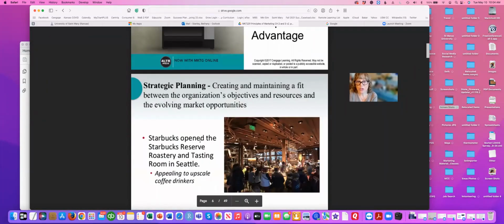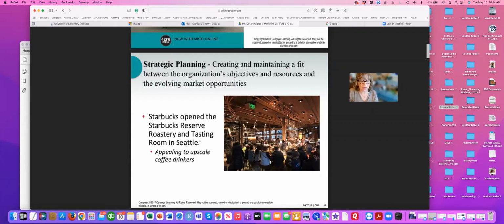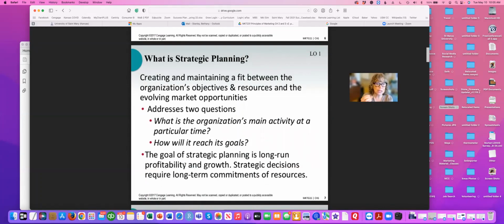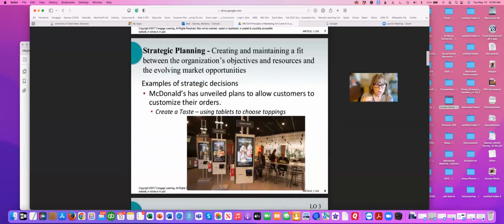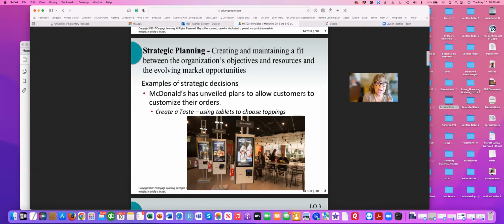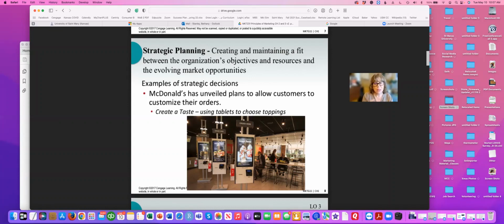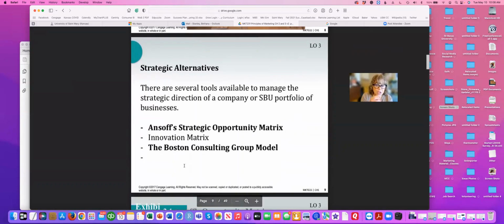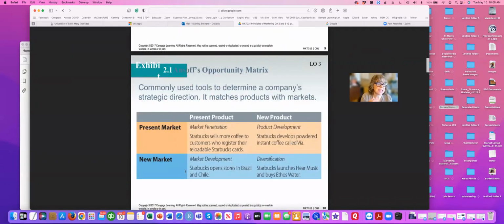Strategic Marketing - Part 1